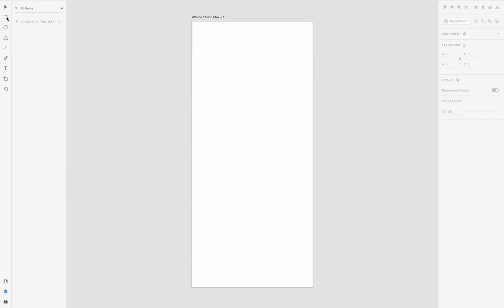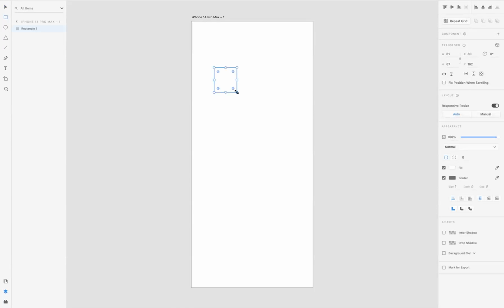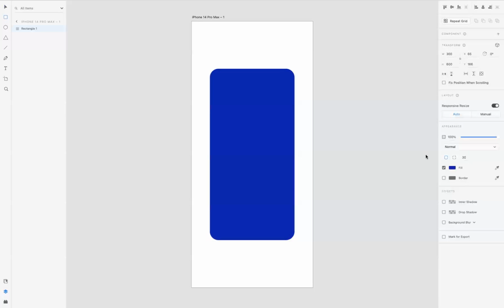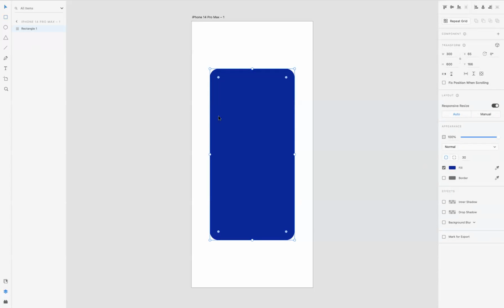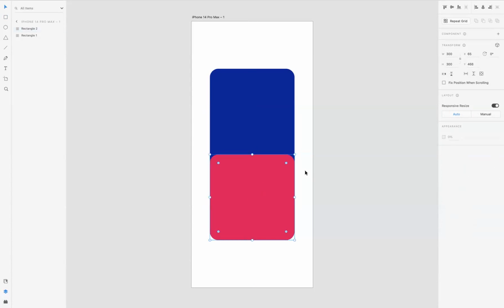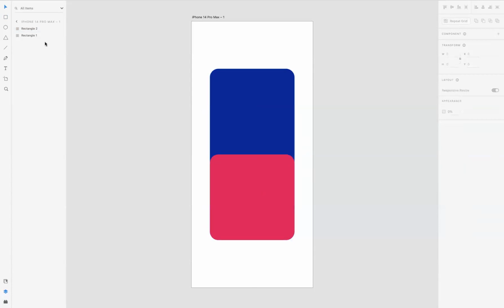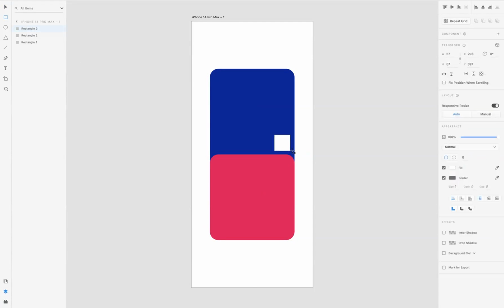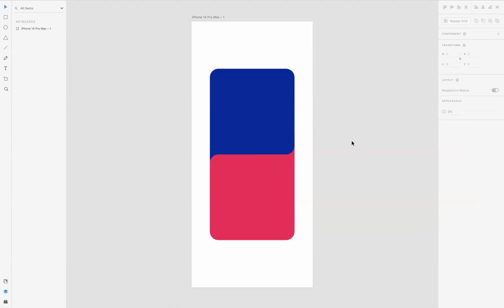How to create a curved shape - Adobe XD